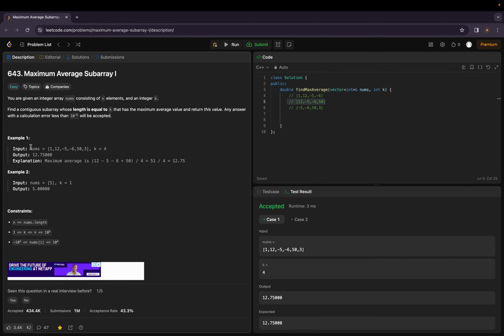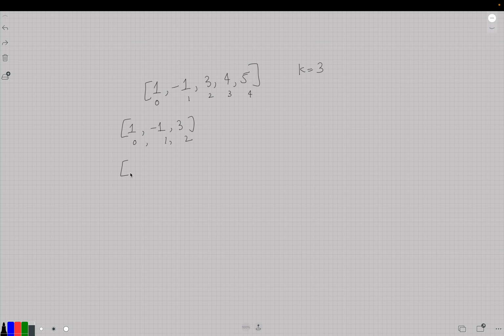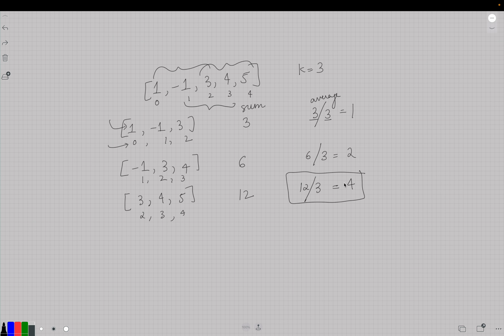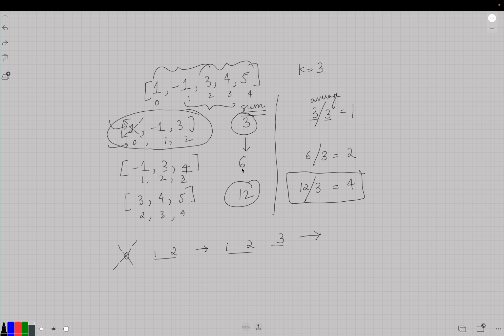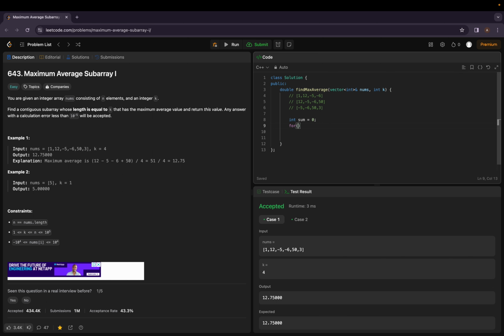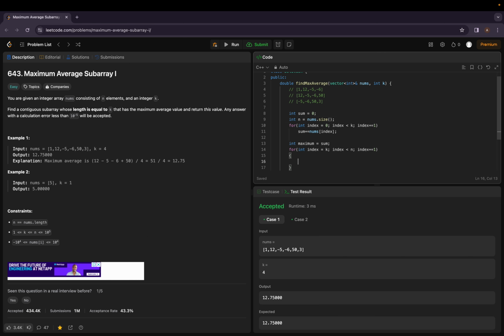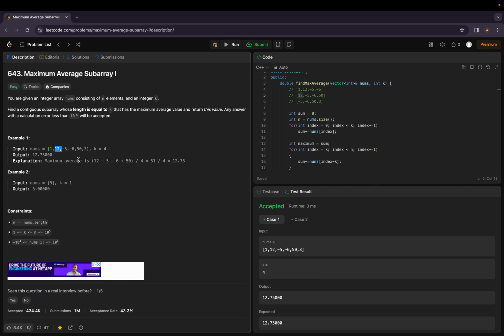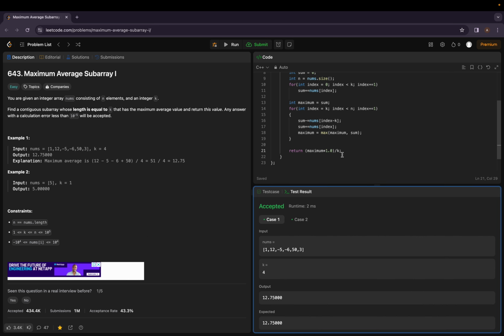Sliding Window #1: Maximum Average Subarray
00:00 - Introduction
01:08 - Whiteboarding
04:34 - Coding